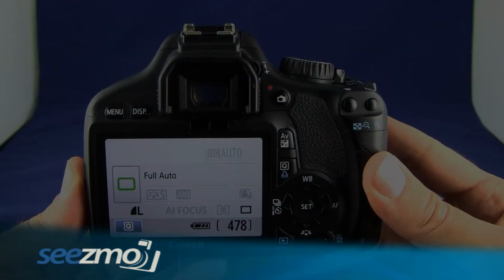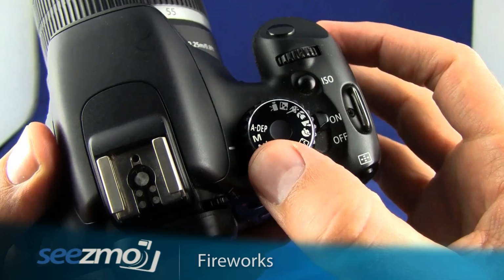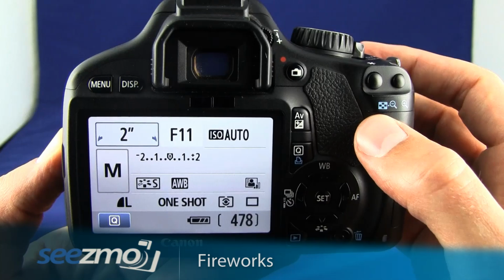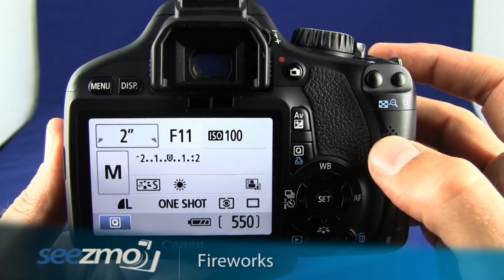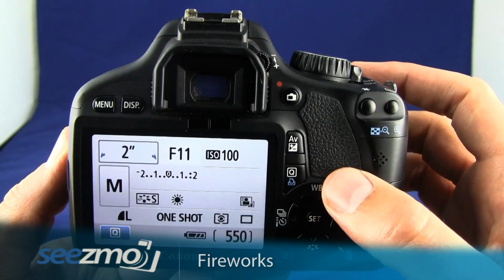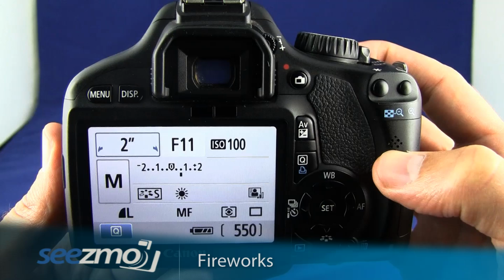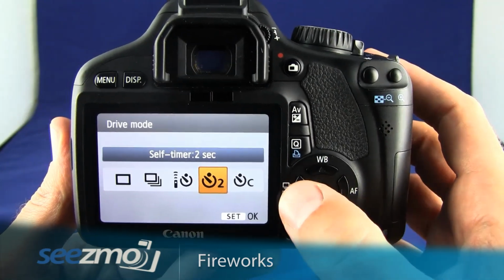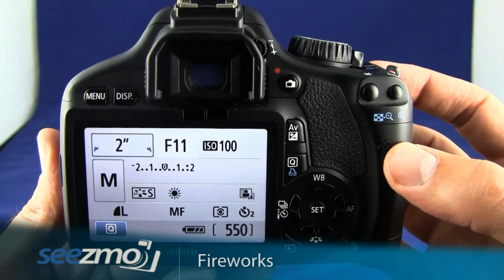Canon Rebel T2i/550D: Fireworks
Learn how to optimize your Canon Rebel T2i or 550D for Fireworks scenes